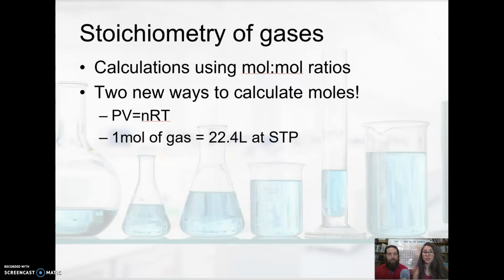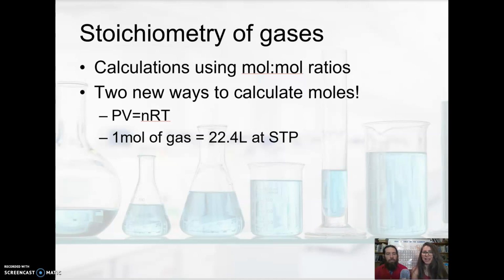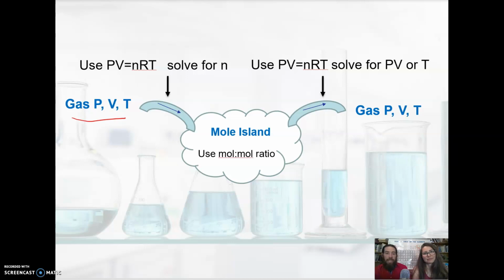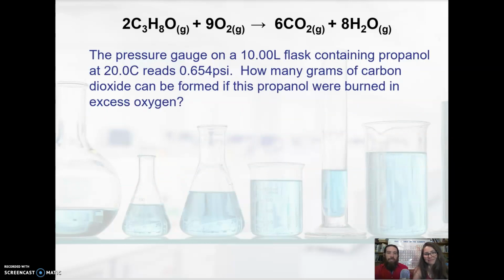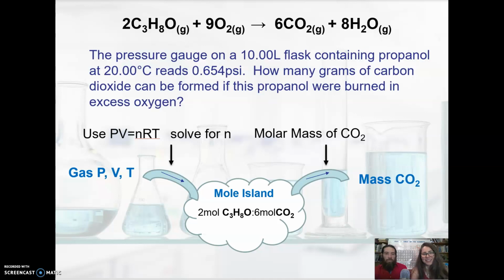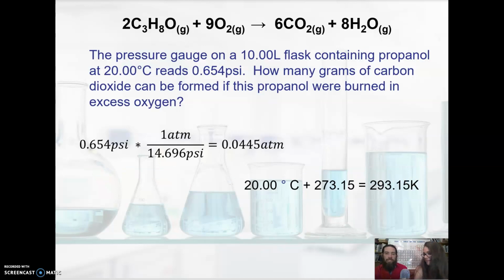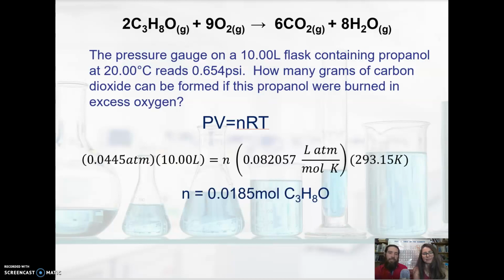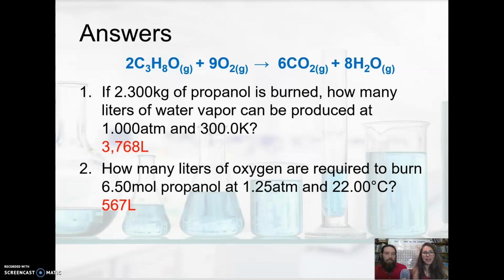Stoichiometry of Gases 10-6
Lets talk about the stoichiometry of reactions involving gases:
1) Components of the stoichiometry of gases, calculations we will use (00:11)
2) "mol island" representation (01:38)
3) Practice problem using "mol island" to find grams of a gas formed in a chemical reaction (02:54)
4) Pause and practice! (05:43)